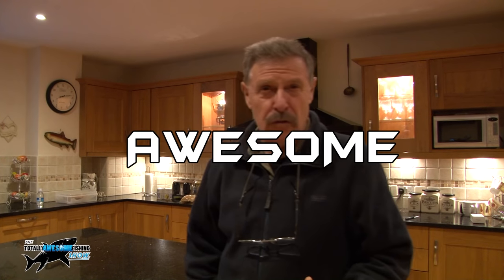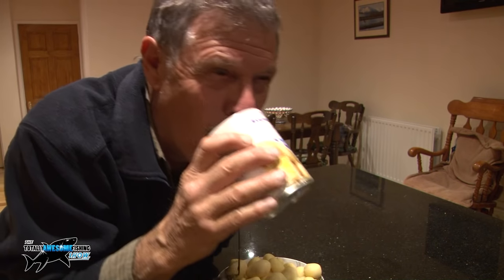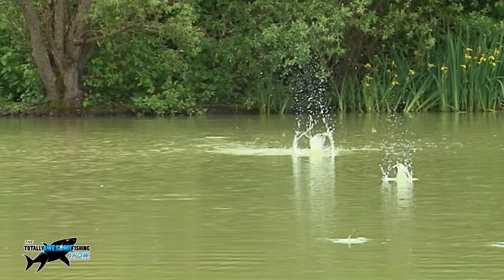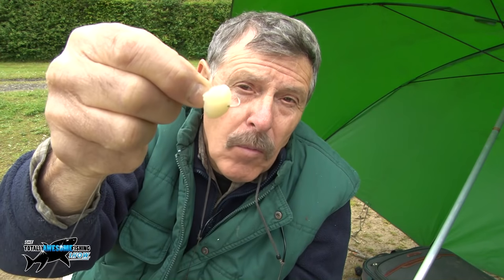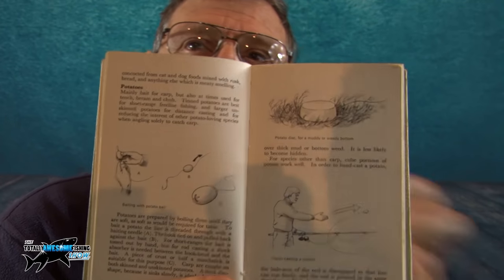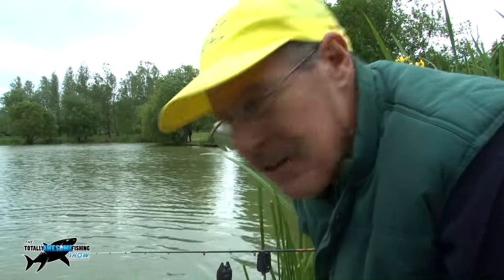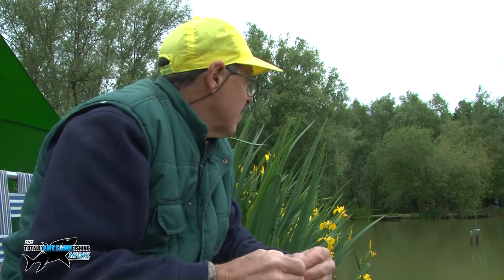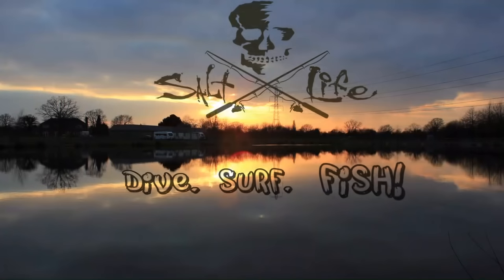Epic! Carp fishing with POTATOES! | TAFishing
All fishermen need to try different baits and in this episode Graeme Pullen shows you the top big carp bait that was all the rage before boilies were even invented! Following the huge success he had with Carp on Peas he shows you how to prepare, hook and catch fish using a Potato!! He was fishing at Bury Hill Fisheries in Surrey.

▬▬▬▬▬▬▬ SOCIAL MEDIA ▬▬▬▬▬▬▬

▬▬▬▬▬▬▬ ABOUT TAFISHING ▬▬▬▬▬▬▬

▬▬▬▬▬▬▬ TAOUTDOORS ▬▬▬▬▬▬▬